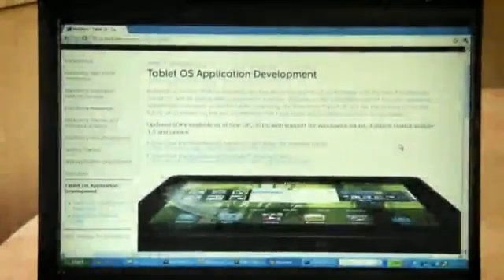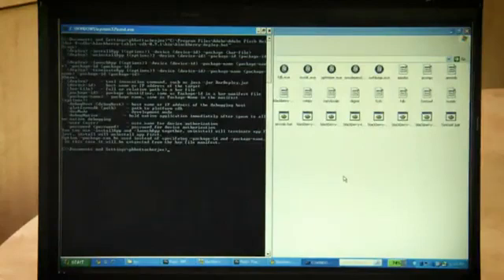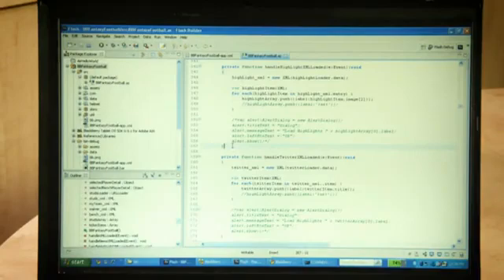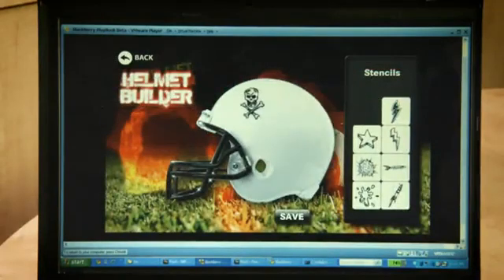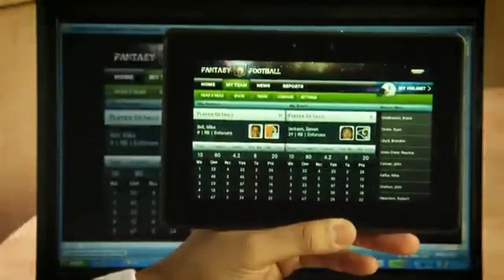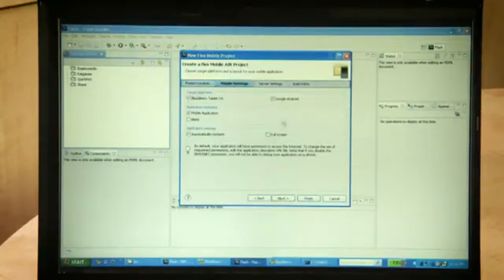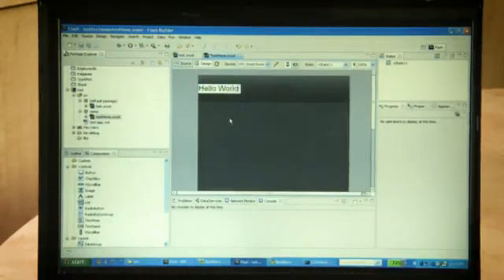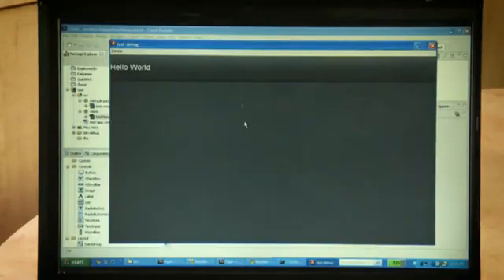BlackBerry Tablet: Resumen de SDK (VIDEO)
BlackBerry Playbook soporta Adobe Flash Builder 4 y Flash Builder Burrito. Encuentra más razones para amar el nuevo BlackBerry PlayBook